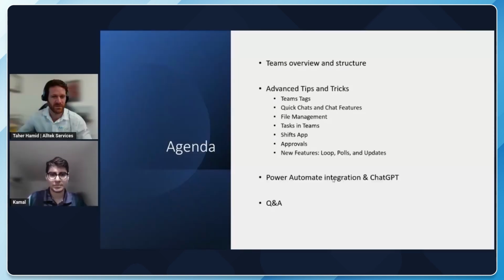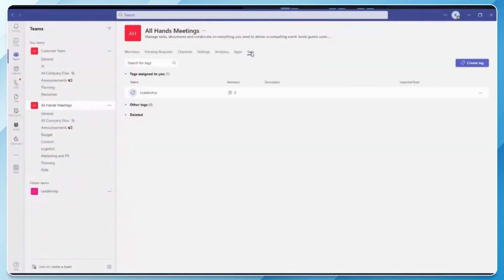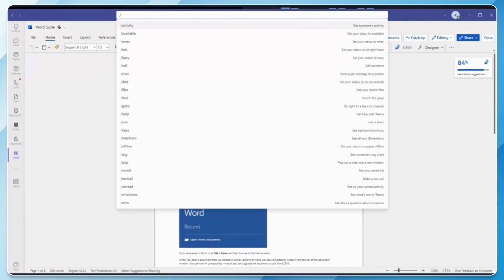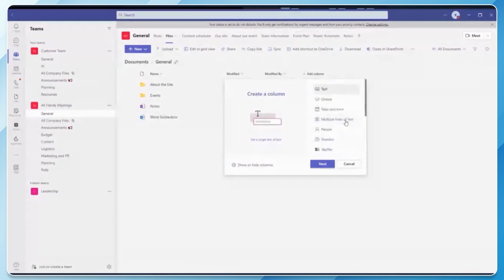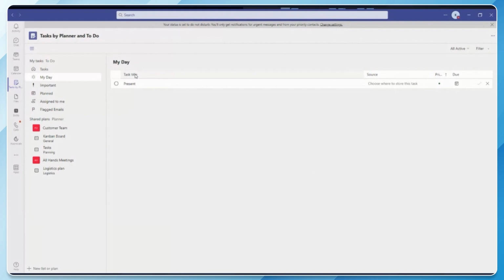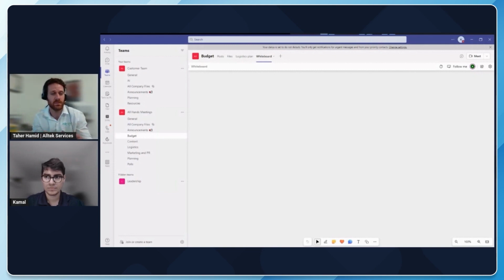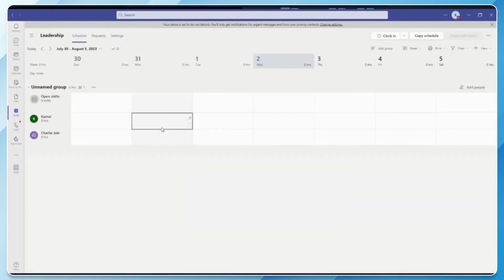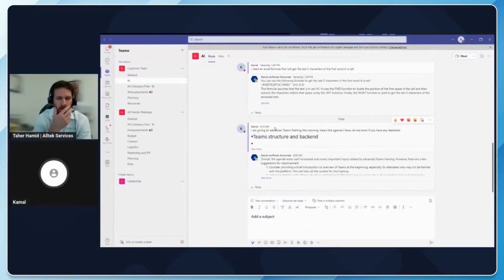Alltek Services Advanced Teams Webinar - Full Recording